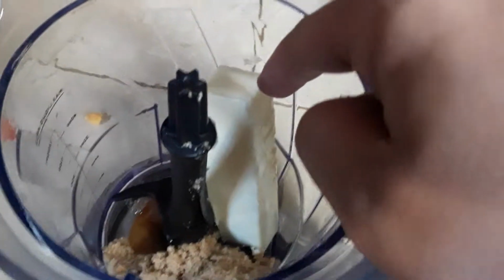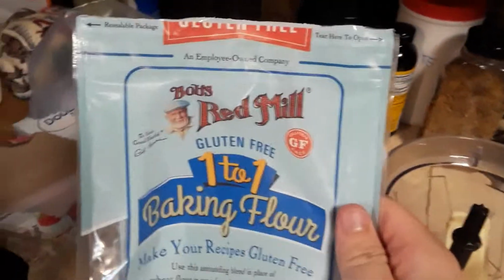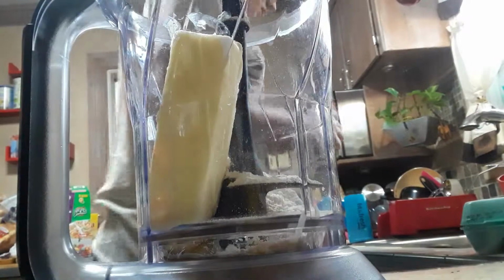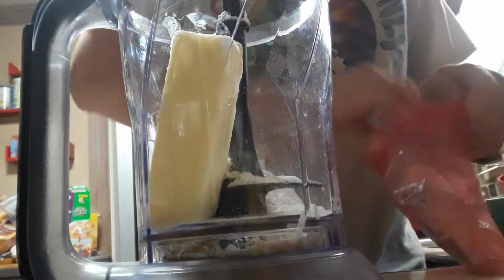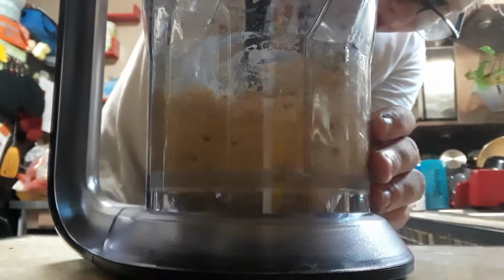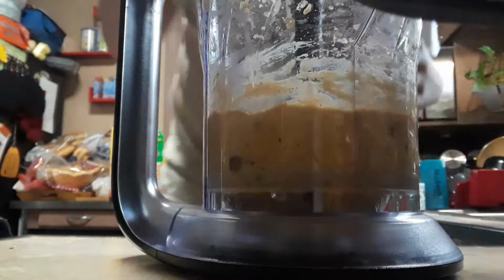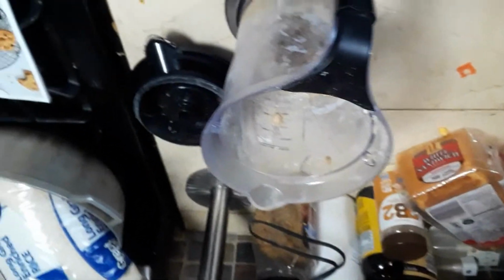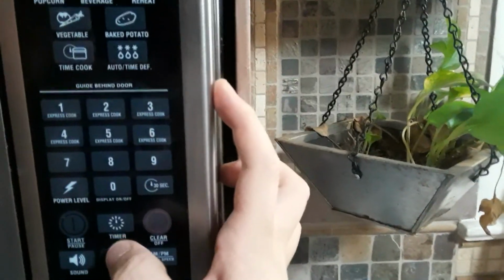Making gluten Free cookies Pt. 1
Hey guys Today I was trying to make aome home made cookies with my new Ninja Ultra Prep. So please enjoy pt. 2 will be up after.